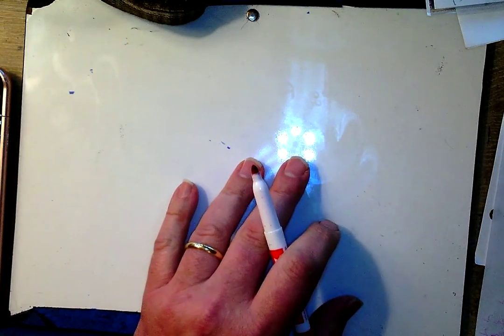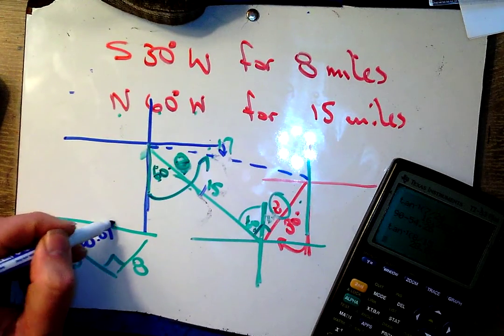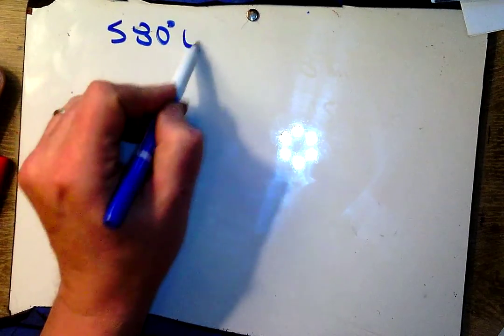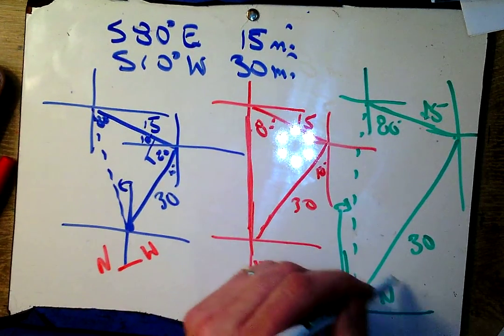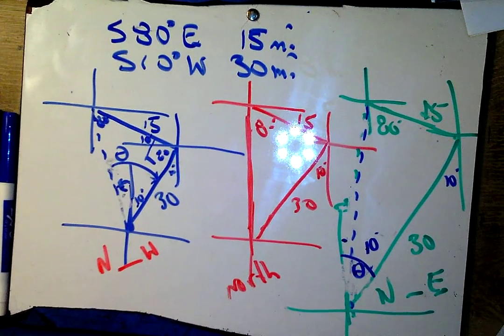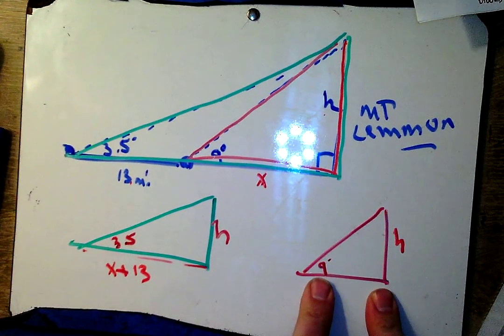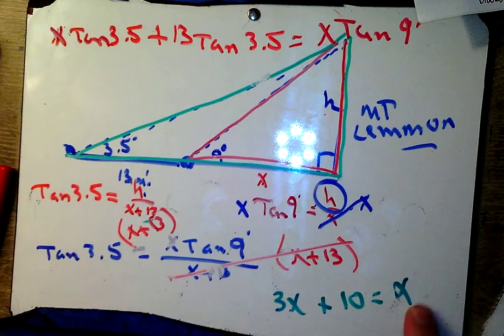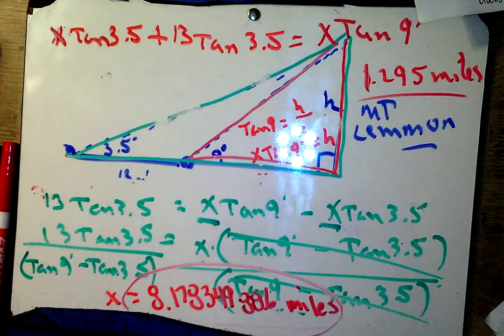Trig WP assign 46 part 2 2 triangles